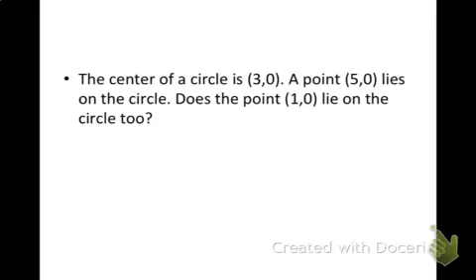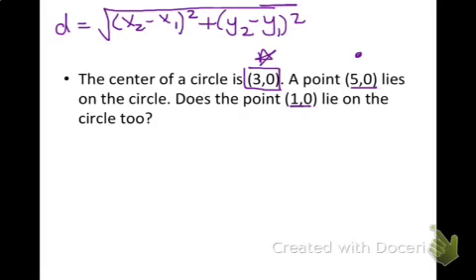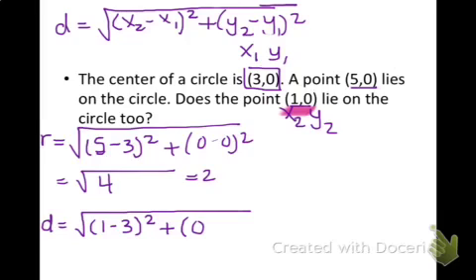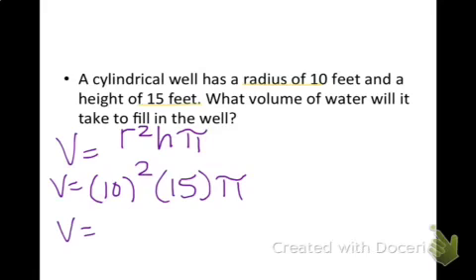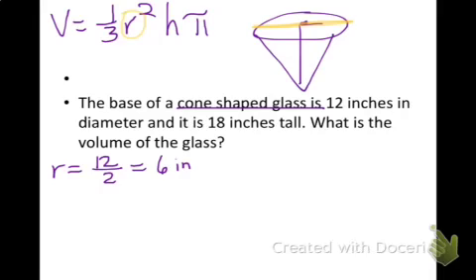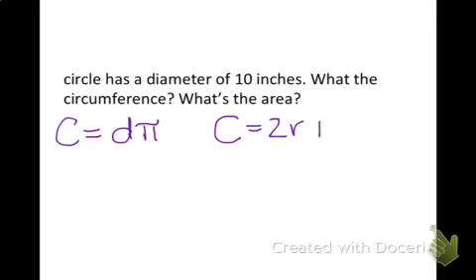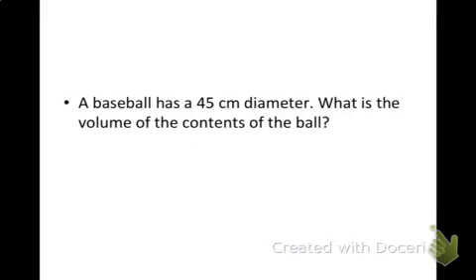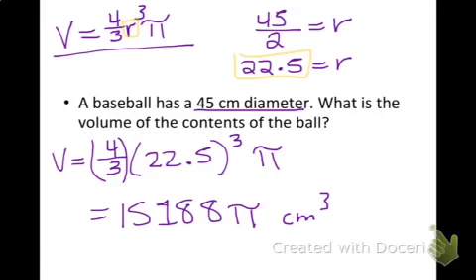Circles and volumes